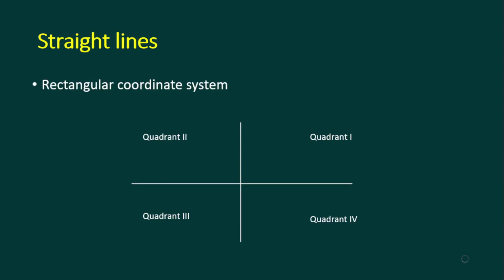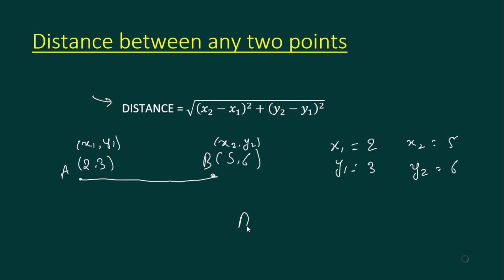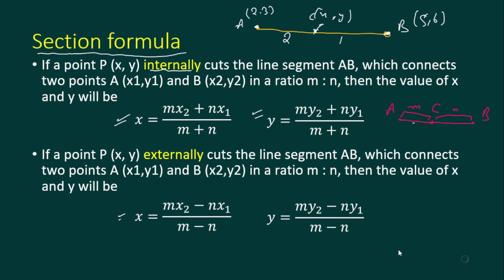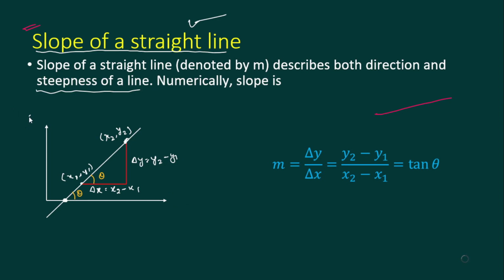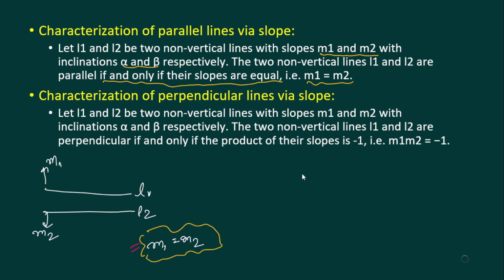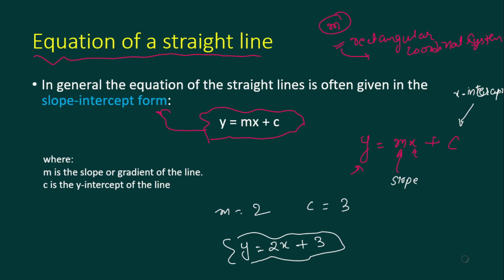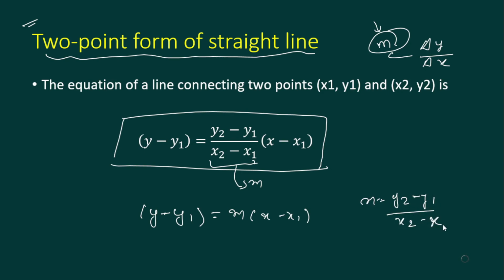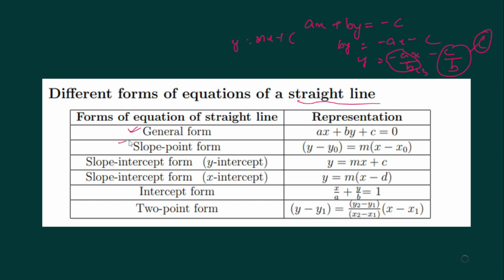Straight Line and Equation | the Equation of Straight Line | Linear Algebra |MyCampus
In this video, we'll cover about mathematics of Straight line and also, we will cover everything you need to know about straight lines, including what they are, how to recognize them, and how to use them in math and geometry. We'll start by introducing the concept of a straight line and explaining how it differs from a curve. Next, we'll delve into the slope of a straight line, including how to calculate it and what it represents. We'll also cover the equation of a straight line in both slope-intercept form and point-slope form. In addition, we'll discuss parallel and perpendicular lines and show you how to recognize and use them. Finally, we'll cover the distance formula and demonstrate how to use it to find the distance between two points on a line. By the end of this video, you'll have a solid foundation in straight line basics and be well-prepared to tackle more advanced concepts in math and geometry. Let's get started!

We specialize in teaching and exploring the math and science concepts essential for success in data science, machine learning, and coding. Our goal is to make learning these subjects fun and accessible for everyone. Whether you're just starting out in these fields or looking to deepen your understanding, we have something for you. From data analysis to algorithm development, we cover a wide range of topics to help you become a proficient data scientist.